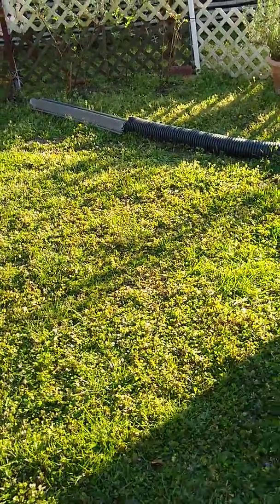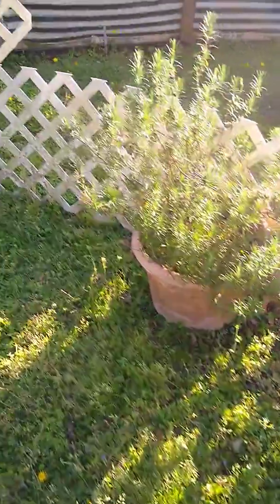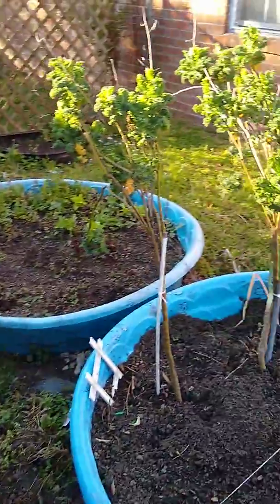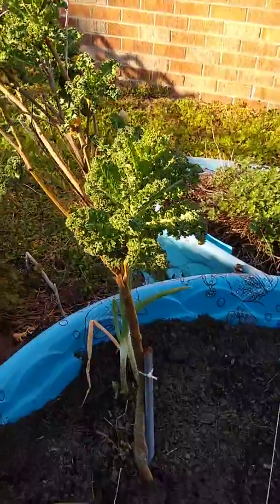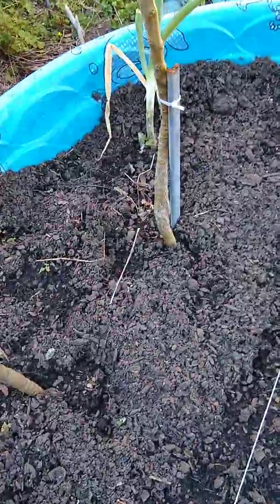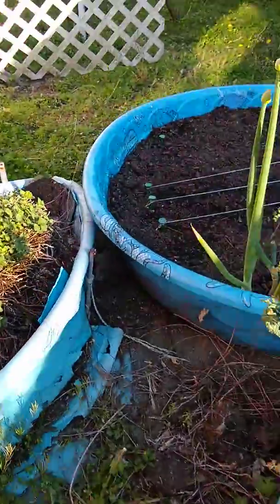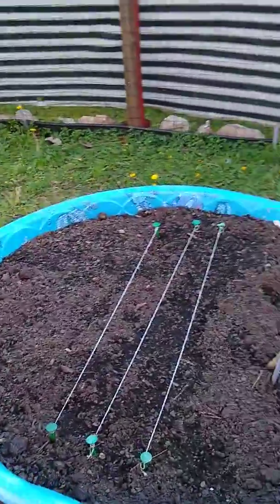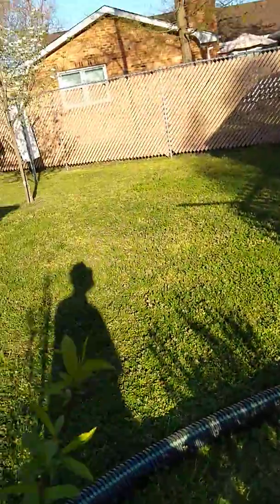Kale trees in my garden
Kake